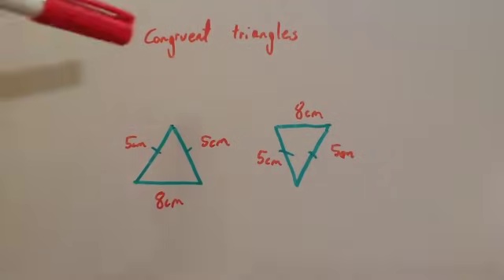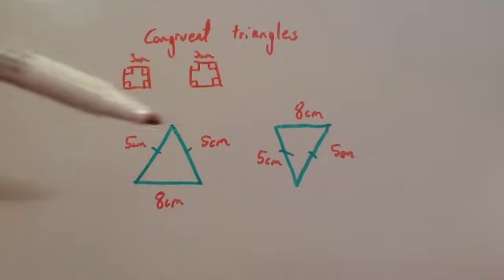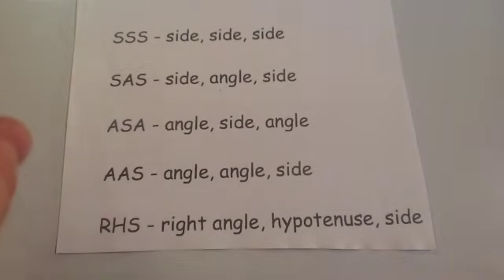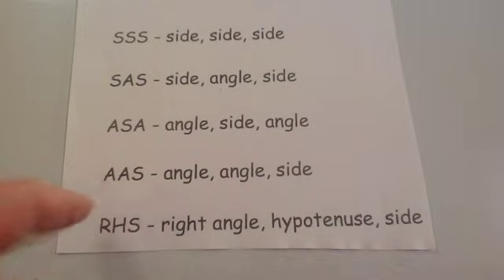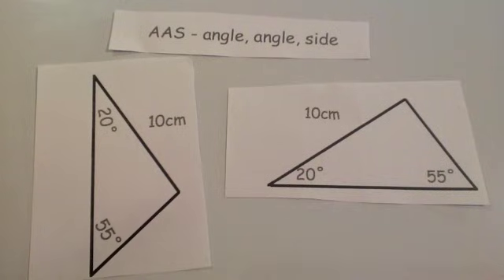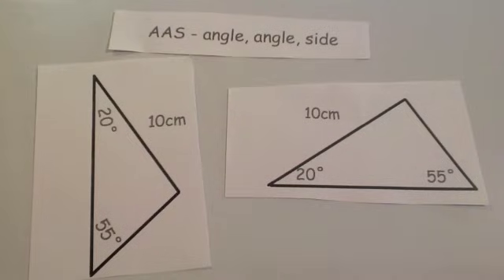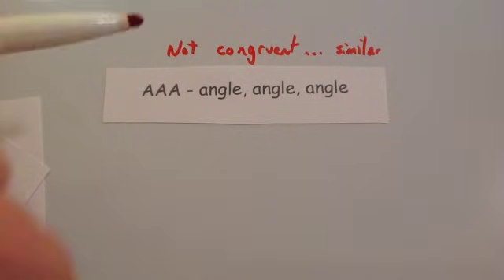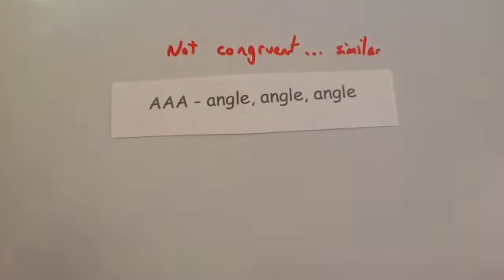Congruent Triangles - Corbettmaths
Corbettmaths - This video explains the conditions needed for two triangles to be congruent such as sss, asa, aas, rhs and sas.